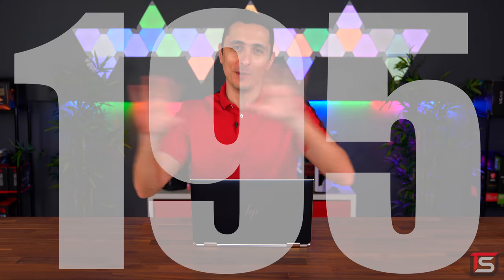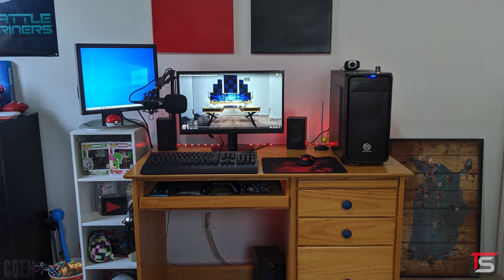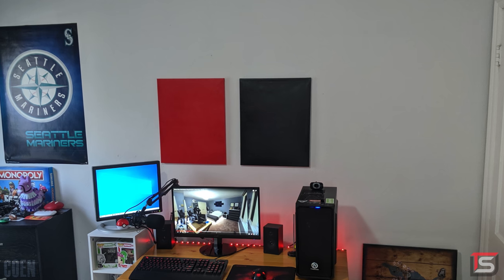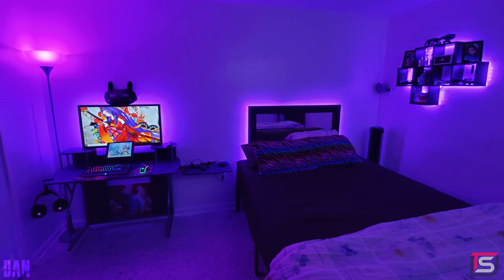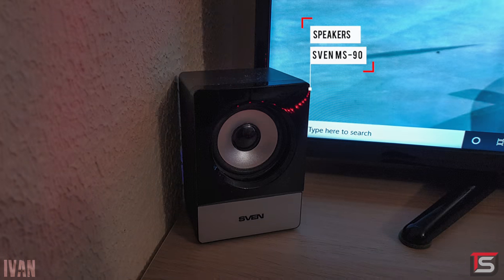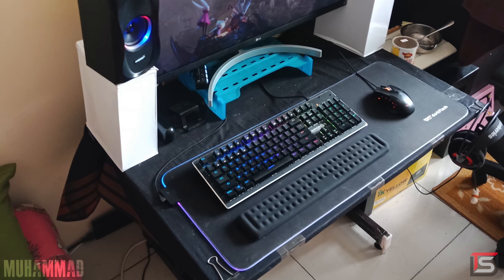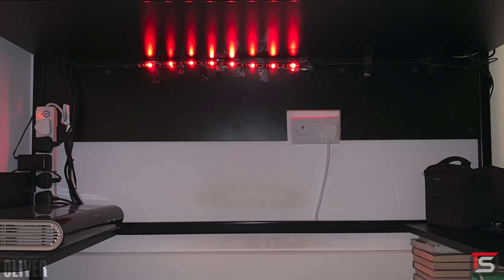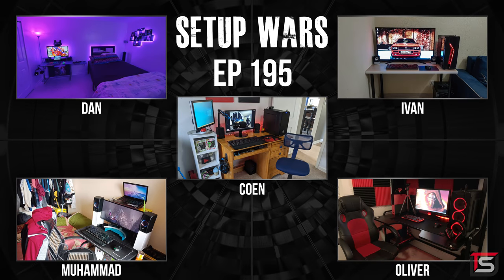Setup Wars Episode 195 - Budget Edition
♦Recommended Gear♦
► eBoot Adhesive Cable Clips
► ENHANCE PC Gaming Headphone Holder
► AceTaken Webcam Swivel Arm
♦Coen♦
Acer SB220Q Monitor
Dell 1901FP Monitor
Logitech G213 Prodigy Keyboard
Redragon M601 Mouse
Vivitar Speaker system
Beexcellent GM-2 Headset
MAONO USB Microphone Kit
Mini Tetherball Set
Logitech C6154D Webcam

PC Specifications:
AMD Ryzen 3 2200G with Radeon Vega 8 Graphics APU
Thermaltake Versa H15 Case
Corsair Vengeance LPX 16GB RAM
GIGABYTE B450 AORUS PRO Motherboard

Razer BlackWidow X Tournament Edition Keyboard
Pictek Mouse
Razer Nari Wireless Headset
Insignia Soundbar
LG Television (32”)

PC Specifications:
Intel Core i7-2600 CPU (3.4 GHz)
14GB RAM
AMD Radeon R9 390 8GB GPU

♦Ivan♦
IKEA LINNMON Desk
Harper Television (40”/1080p)
Bloody B810R Keyboard (Blue Switches)
Canyon CNS Mouse
SVEN MS-90 Speakers
PlayStation 4
Linsoul KZ ZS10 Pro IEM In-Ear Monitors

PC Specifications:
AMD Ryzen 5 2600 CPU
GIGABYTE GeForce GTX 1660 SUPER OC GPU
ASRock B450M Pro4-F Motherboard
XPG GAMMIX 16GB (2 × 8GB) DDR4 3200 RAM
XPG SX6000 Pro 512GB SSD
Corsair TX550M Power Supply
AeroCool Bolt Case
Cooler Master 120mm Fans (×4)
DEEPCOOL LED Strips (×2)

♦Muhammad♦
LG 29WK600 Monitor
Imperion Mech 10 Keyboard
Armaggeddon NRO-5 Starship III
Aigo Darkflash Flex 800 Mouse Pad
SteelSeries Siberia V2 Headset - Heat Orange
Salpido Arrado 5 Speakers

Laptop Specifications:
Intel Core i7-4710HQ CPU
NVIDIA GeForce GTX 850M GPU
8GB RAM

IKEA FREDDE Desk
BenQ ZOWIE XL2411P Monitor
DREVO Tyrfing V2 Keyboard (Outemu Red Switches)
HAVIT Magic Eagle Mouse Pad
Xbox One
Logitech C920 Webcam
Manfrotto Tripod
HDMI Splitter
Sky TV Box

PC Specifications:
ASUS GeForce GTX 1050 Ti 4GB GPU
CiT Blaze ATX Case
500W Power Supply
16GB RAM